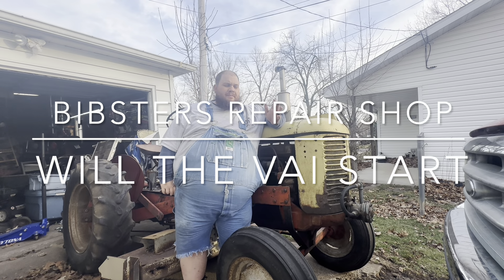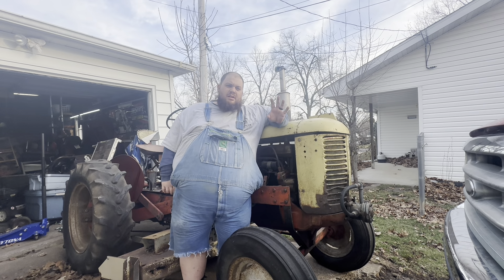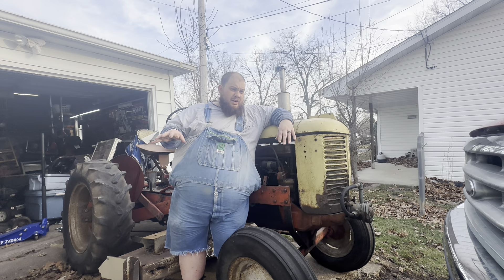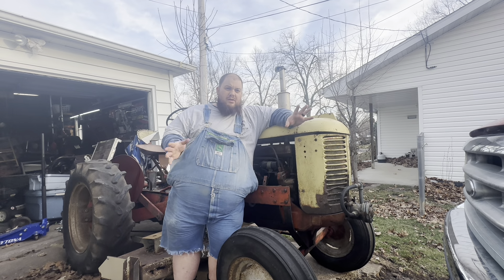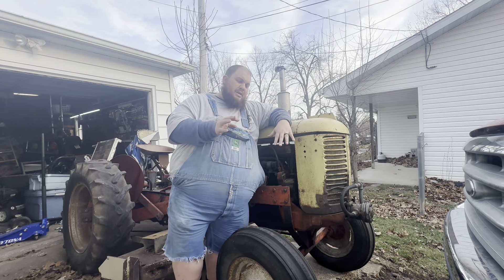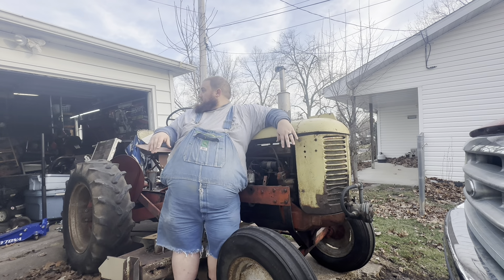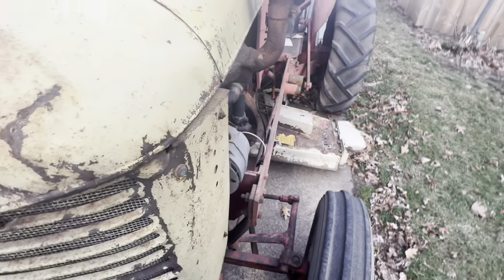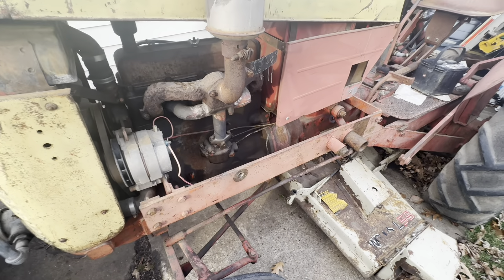Will the Case VAI start?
Finally got working on the case vai that is going to be the engine we use in the VAC from last year